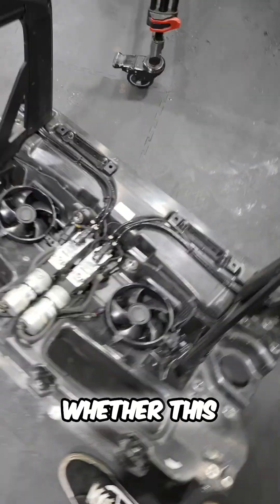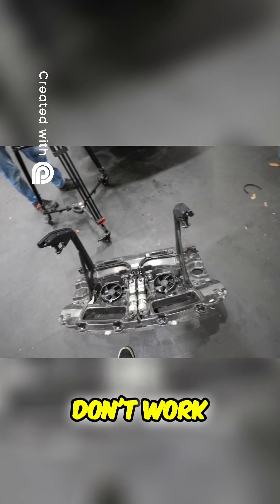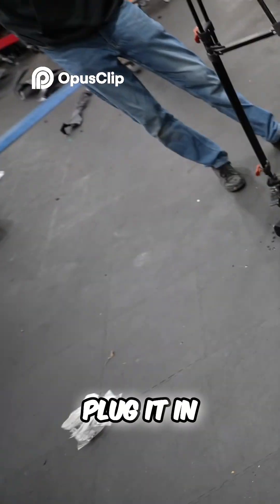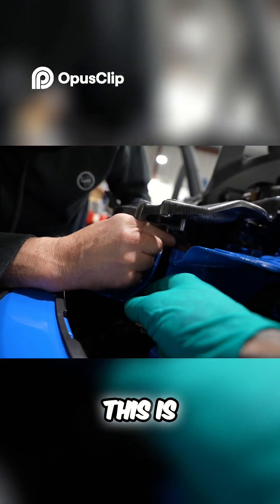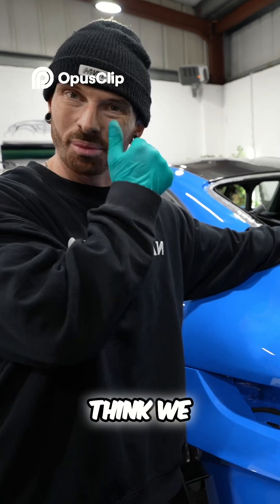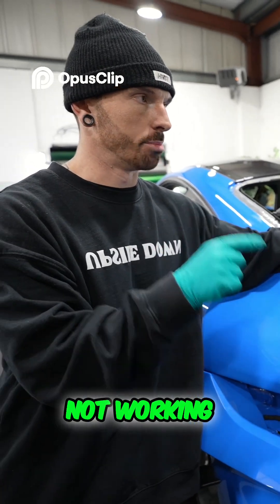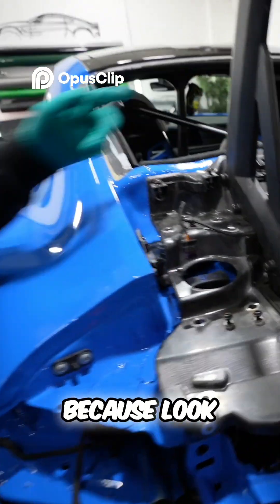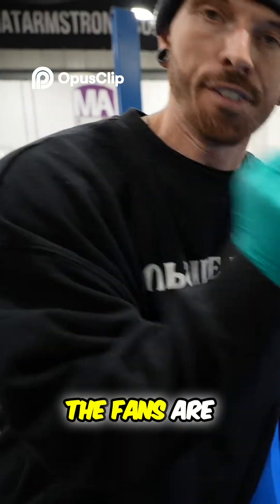Does This DRS System Work After Being Submerged?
We're investigating the performance of a DRS system after full submersion. After testing components, join us as we troubleshoot potential calibration issues and discover if this Porsche technology can withstand extreme conditions!

Original content by Mat Armstrong via YouTube